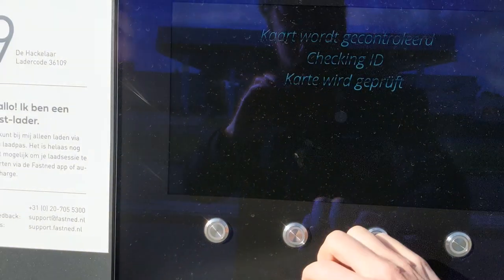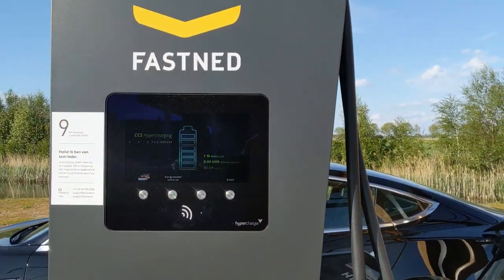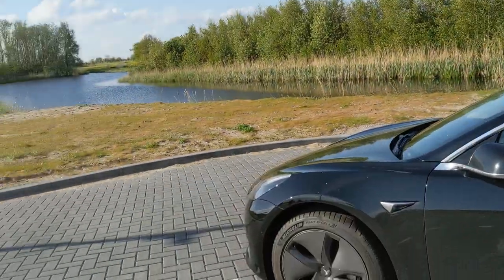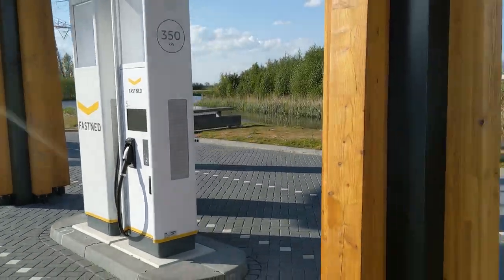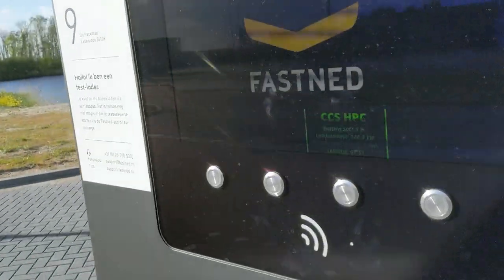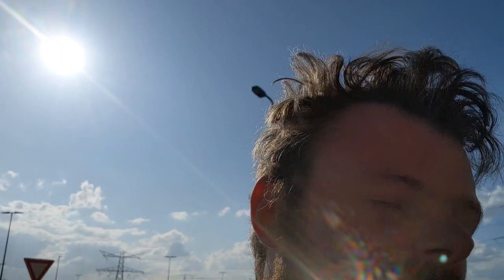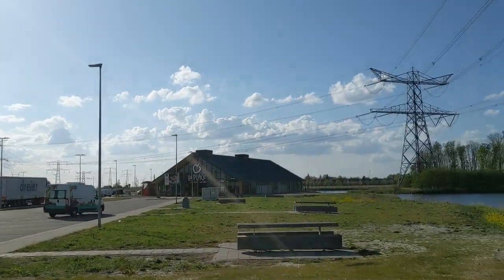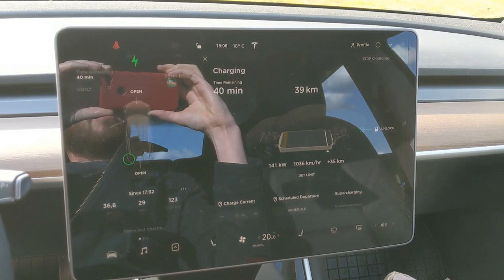electricfelix TourDeChargeNL - Eighth stop: Fastned De Hackelaar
Welcome to TourDeChargeNL the first edition, April 2020!

Testing some of the newest HPC facilities in The Netherlands these days!

For a couple of days I have been driving the Tesla Model 3 SR+ (Thanks UFODRIVE!) to Oosterhout, Bodegraven, Capelle a/d IJssel (Rotterdam), Haarlem, Purmerend, Harderwijk and now closing in on Amsterdam again visiting Fastned De Hackelaar. They have been testing the alpitronic Hypercharger here and I wanted to show it to you.

EnBW has many of these machines in Germany already and Fastned seems to build new stations this year powered by alpitronic as well. 300kW is quite futureproof for now ;-]

Notice that Fastned's newest station which they opened one day after my tour ended (talk about timing) with purely Hyperchargers as HPC's:

The end result is a Tesla/Fastned/alpitronic combo at 118kW average, not that different from the days before, now that speeding is not allowed in The Netherlands anymore it will be seriously difficult to heat up the battery and reach top charging speeds on this vehicle, the Model 3 SR+.

There are more videos of other High Power Charging facilities in NL these days on the way, still. Somewhere near Nieuwegein perhaps? ;-]

Generally speaking right now the cheapest charging card to use at Fastned stations would be the Maingau card, more information at: